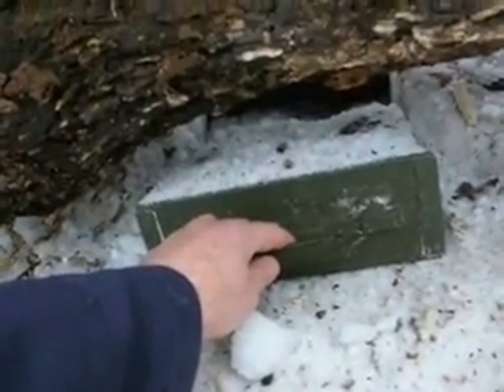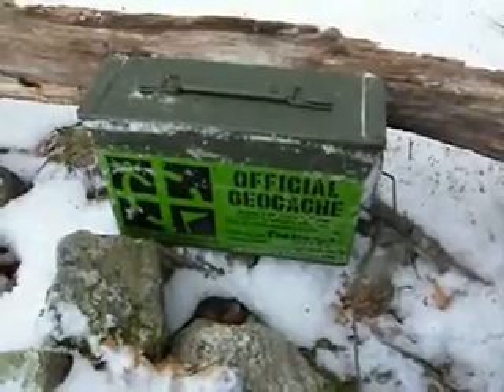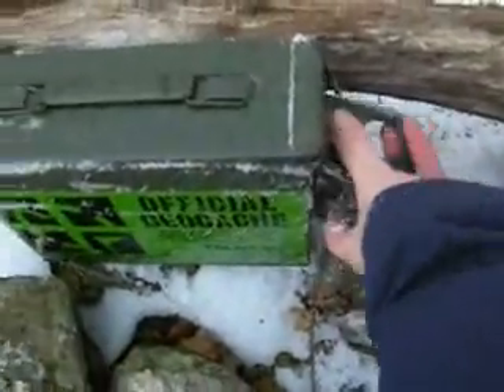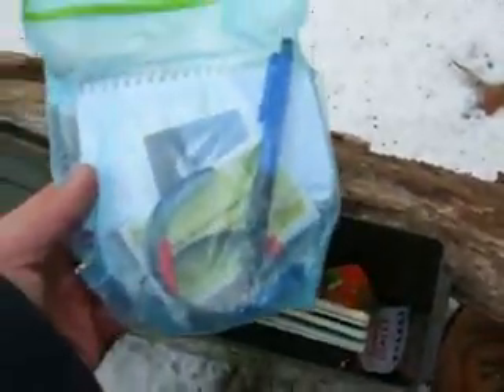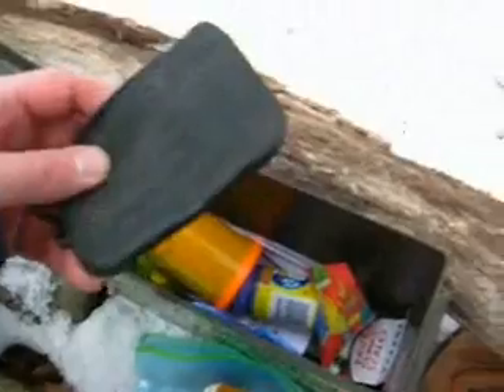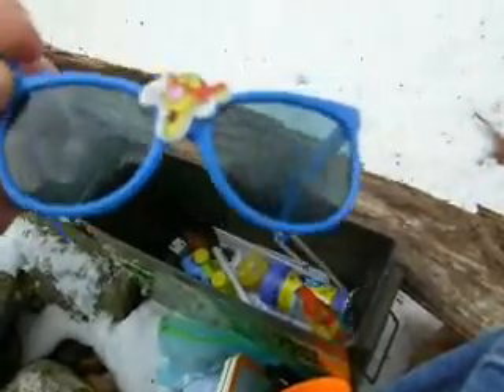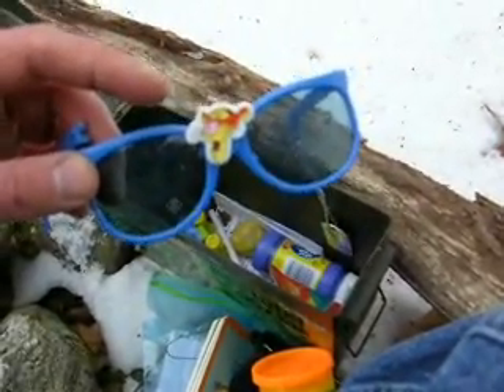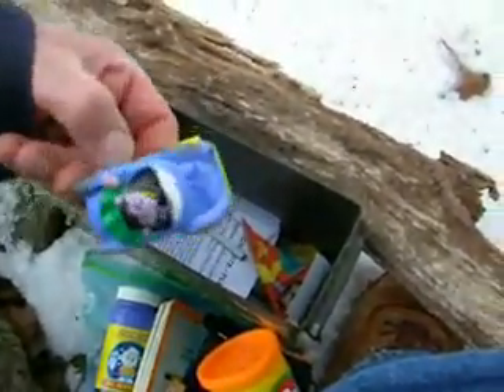Geocaching: (GCX25G) 100 Acre Woods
Macedonia Brook State Park, Kent, Connecticut